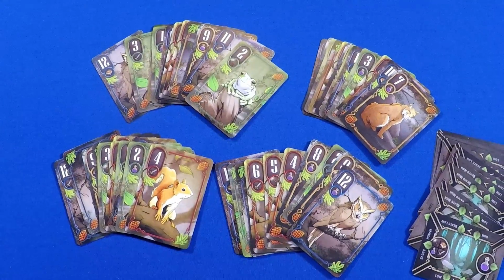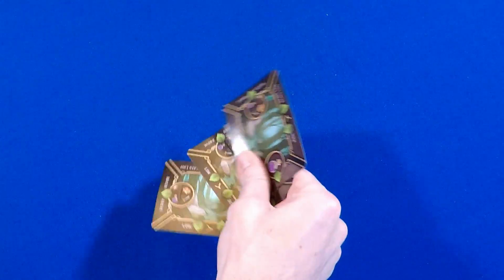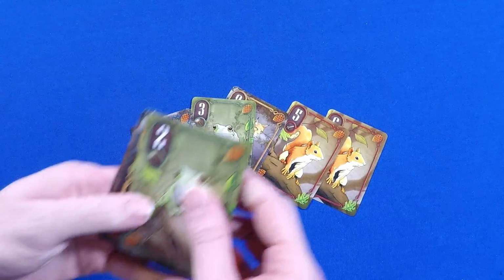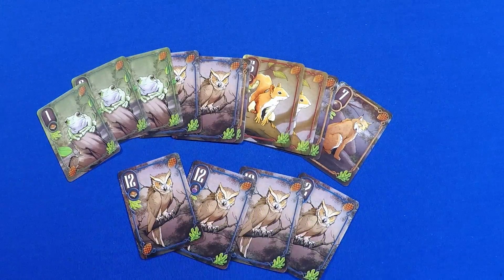Into the Black Forest Preview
Kevin looks at a prototype of Into the Black Forest being published by Green Couch Games.